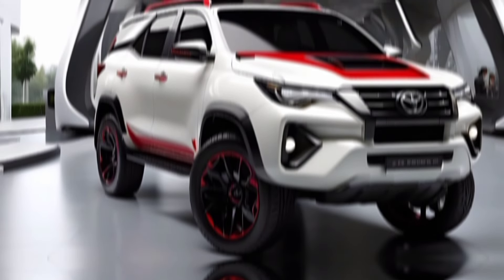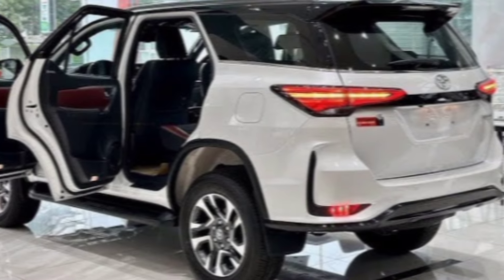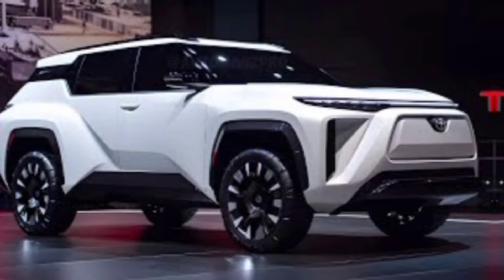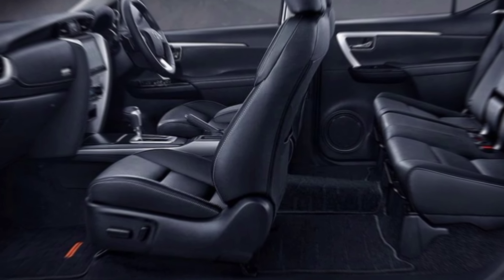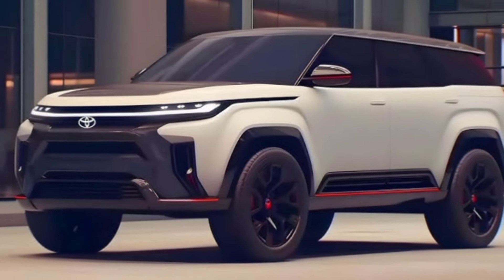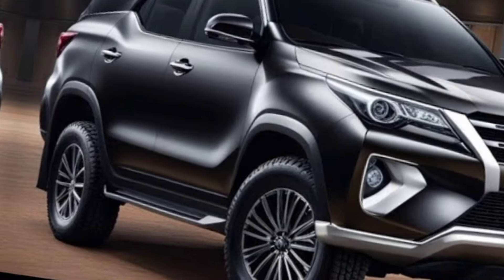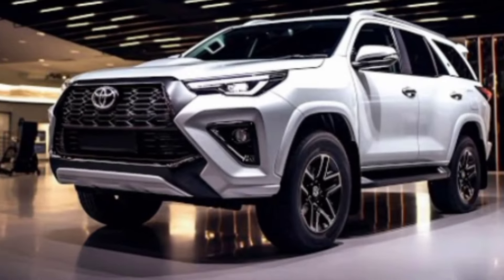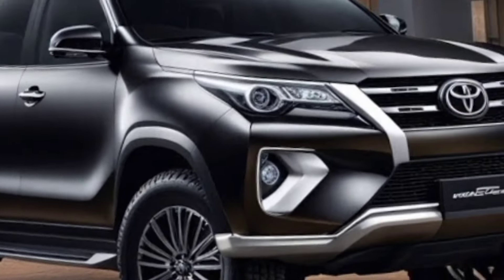Toyota Fortuner All New Facelift Concept Car, AI Design|Car Creator 2 🚗🚗🚨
Toyota Fortuner All New Facelift Concept Car, AI Design

The Toyota Fortuner has long been an embodiment of ruggedness, versatility, and off-road prowess. Now, let's dive into the realm of artificial intelligence and discover how it could redefine the exterior design of this beloved SUV. Today, we'll delve into the potential of A.I. as it reimagines the Toyota Fortuner's appearance.

Prepare to be captivated as we unveil the remarkable result of the A.I.'s creative prowess—a Toyota Fortuner with an exterior design brought to life by artificial intelligence! Its bold lines, sleek contours, and innovative features redefine what an SUV can be

 Let's explore some of the standout design features that the A.I. has integrated into this concept. The front fascia boasts a commanding grille and striking LED headlights, giving the Toyota Fortuner a confident and contemporary look. Carefully sculpted body panels and refined accents emphasize both elegance and ruggedness.

Toyota Fortuner 2023, Toyota Fortuner 2024, Toyota Fortuner Facelift, All New Toyota Fortuner, ai car